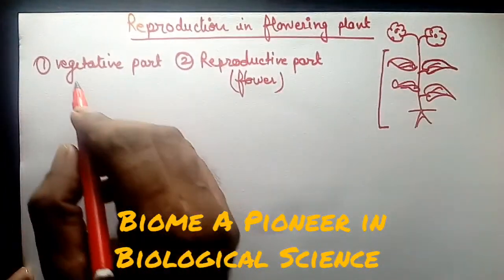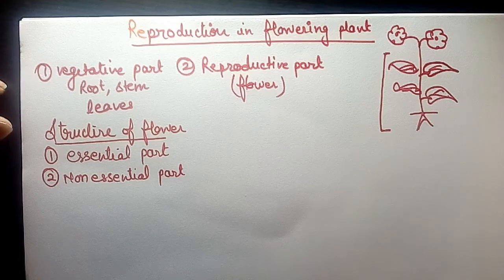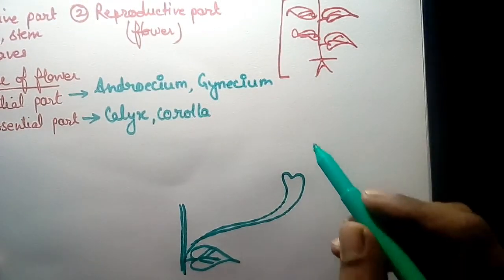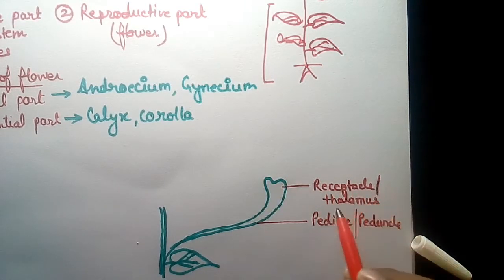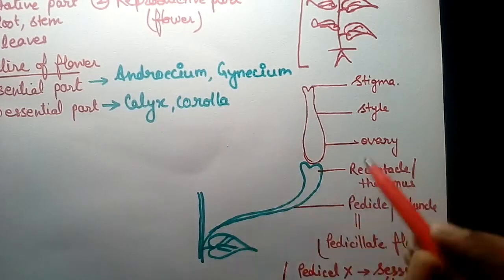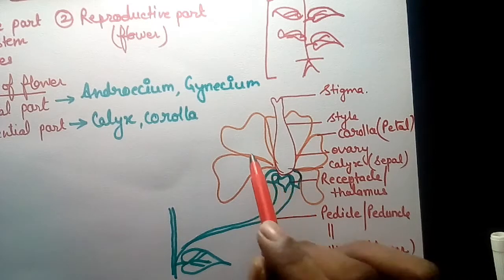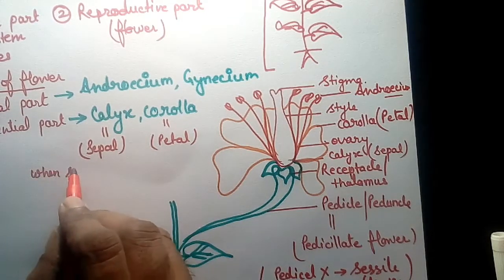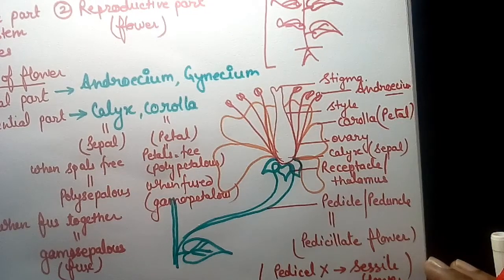Structure of Flower: Reproduction in Flowering Plants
NCERT, BSc, MSc, TGT, PGT
This topic is common for all boards, competitive exams, NEET and other exams